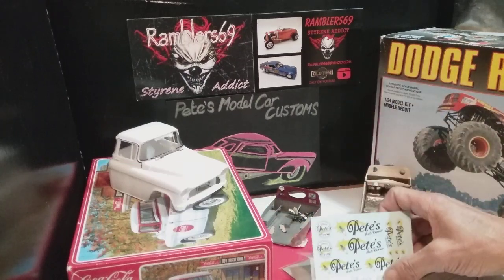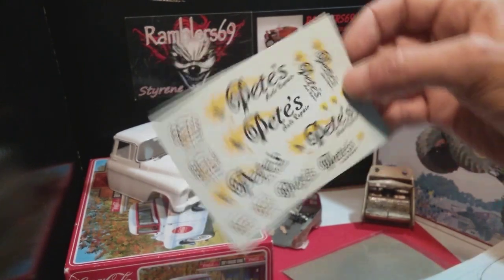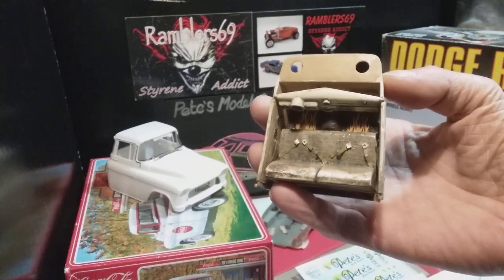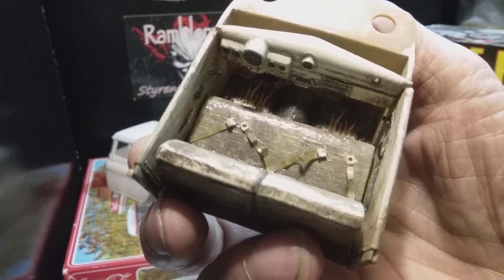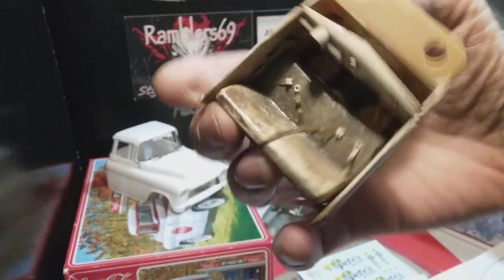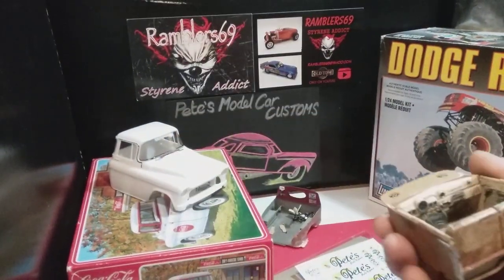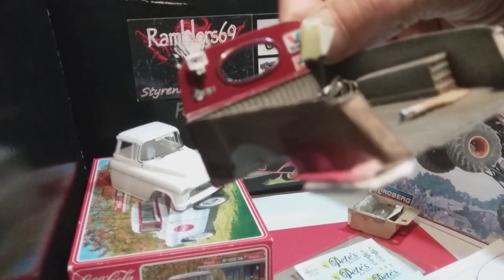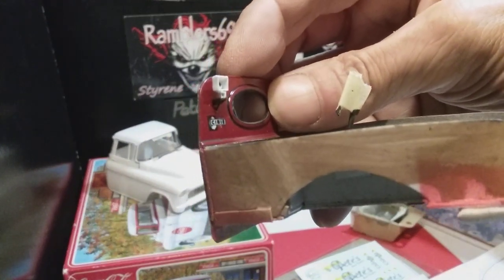Ramblers69 appreciation build,cool decals + more on AMT 55 Chevy pickup screen. Get well,Big Charlie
I'm going to enter the appreciation build for Old Tom @ramblers69 hosted by Jeff @Jeffsmodelgarage . I don't know what I'm building yet but I know the colour scheme😃.not Inca Gold🤣. I want to send my best wishes to Big Charlie and hope for a swift recovery @bigcharliesmodelgarage296
the rest of the video covers small details on the 49 Mercury pick up some great decals that Old Tom sent over and 55 Chevy pickup windscreen details. plus a monster truck I found which will have an open box review and comparison with the Snakebite  kit I have.